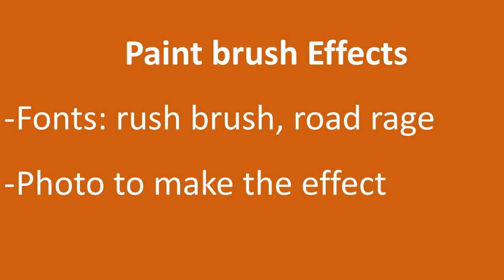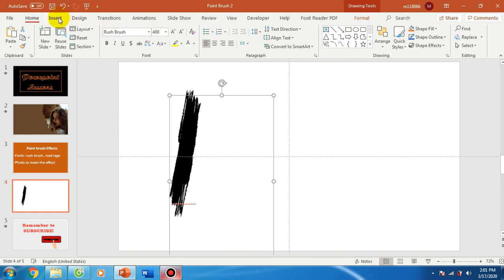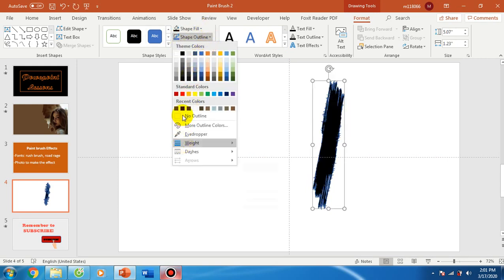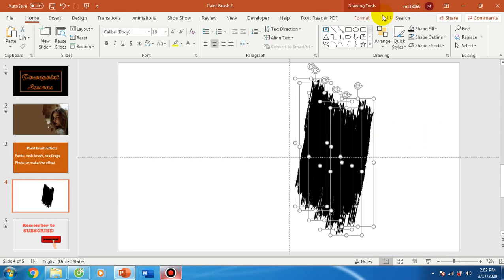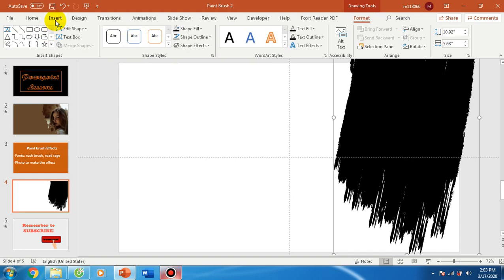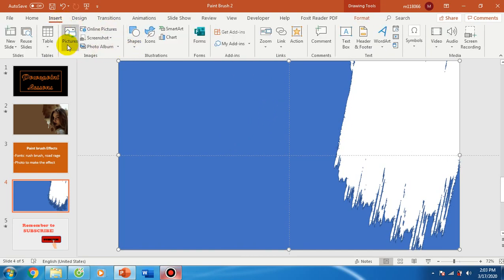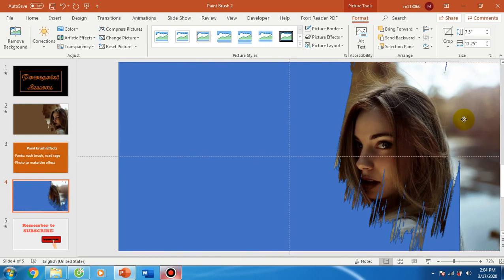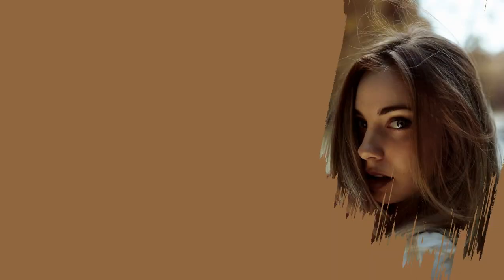Paint brush effect with Powerpoint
Make paint brush effect with Powerpoint - simple, easy and nice.